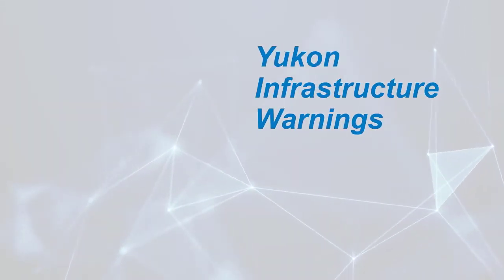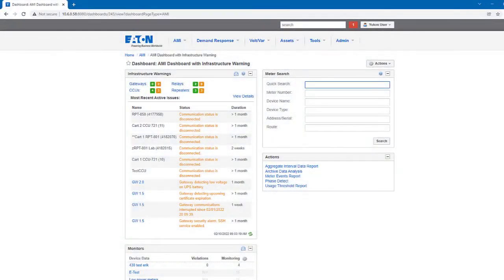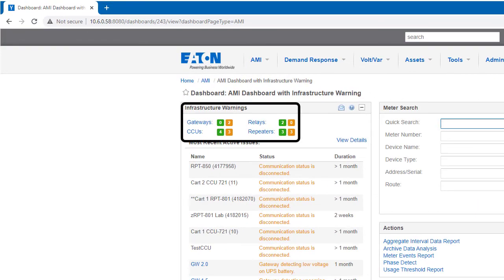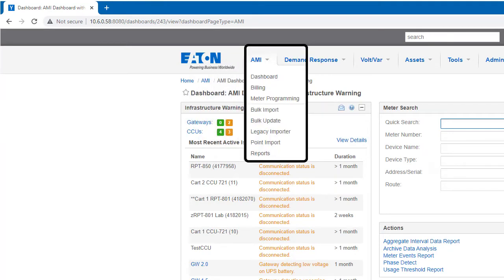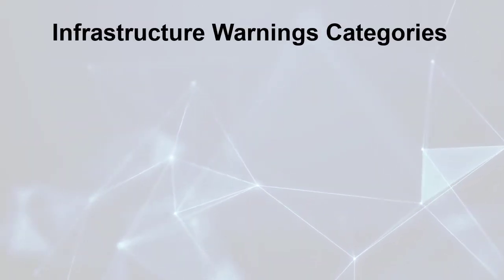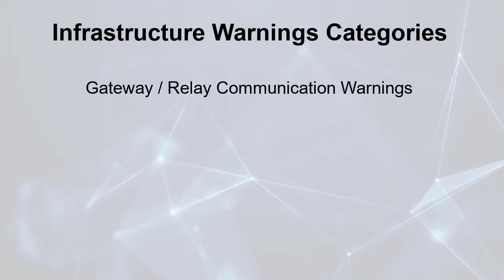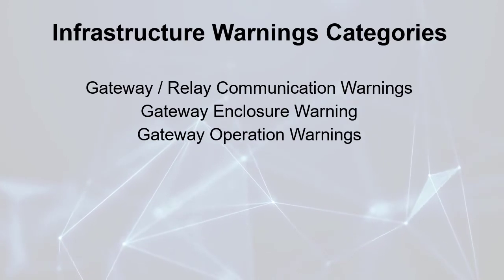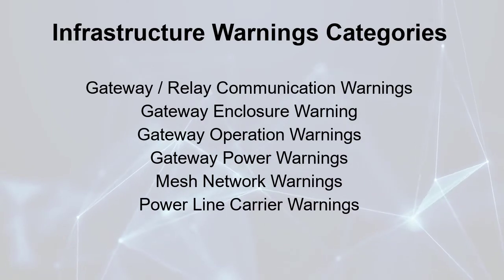Yukon infrastructure warnings. Length: 45 seconds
This short video for Yukon ODMS software for AMI details the infrastructure warning categories using actual software screens. Length: 45 seconds